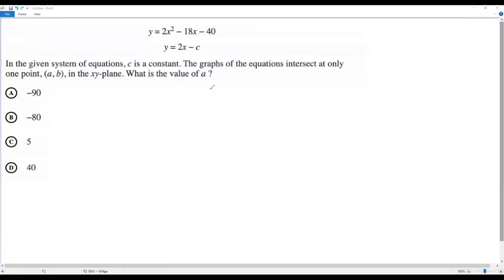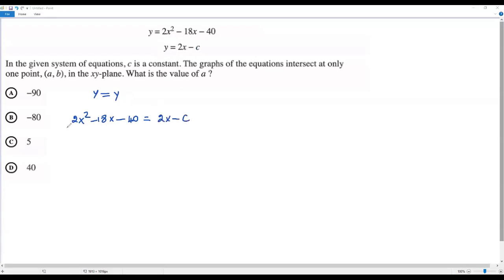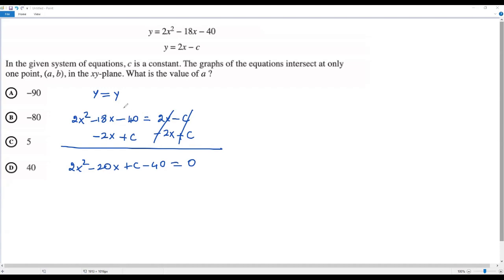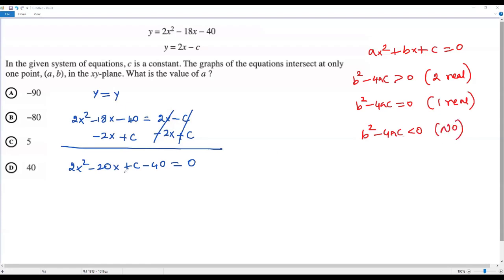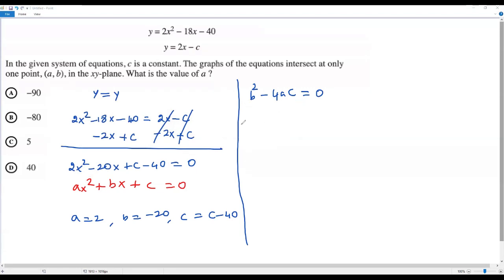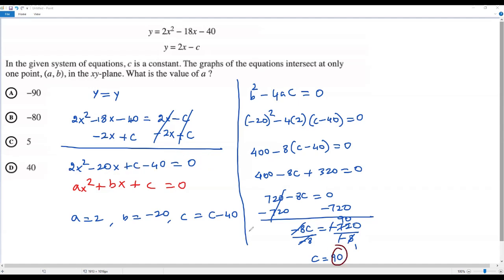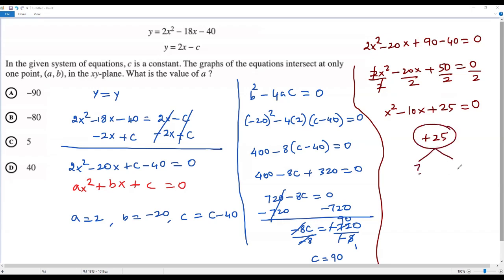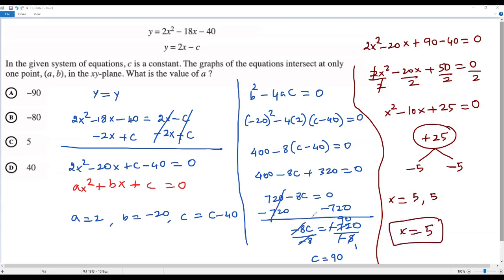SAT Math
y = 2x - c

In the given system of equations, c is a constant. The graphs of the equations intersect at only one point, (a, b), in the xy-plane. What is the value of a?